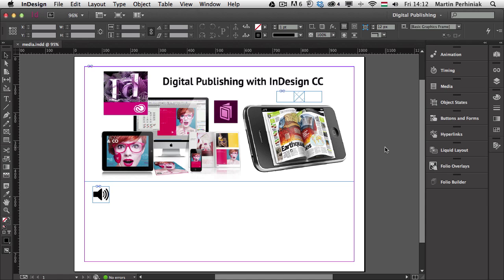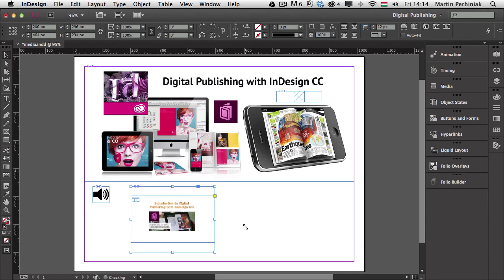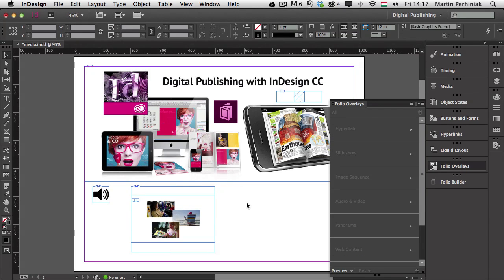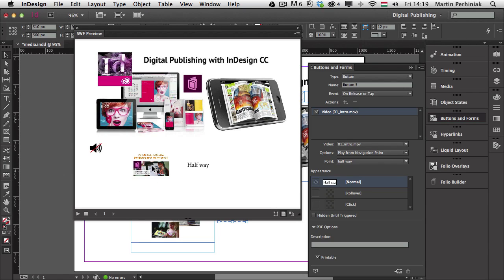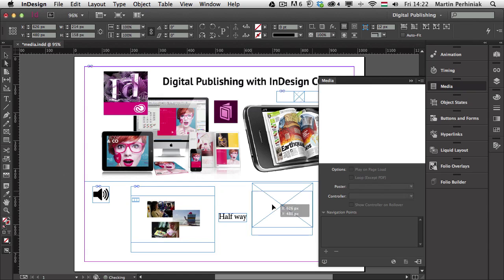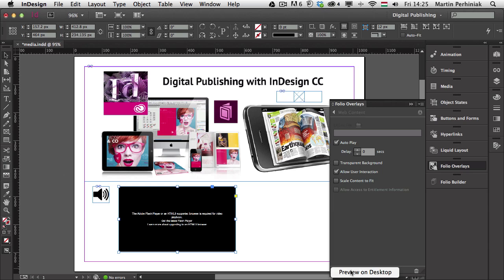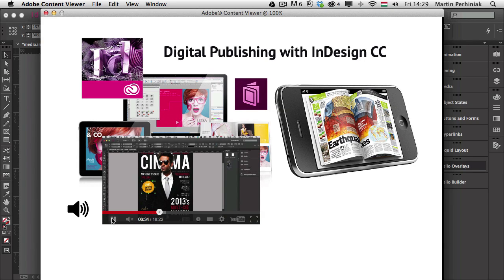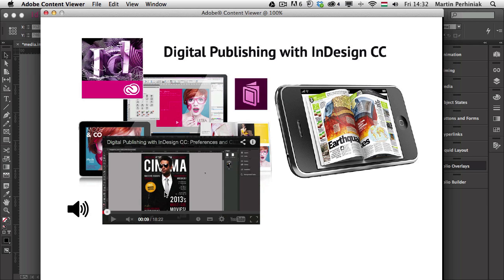Digital Publishing With InDesign CC: Video Files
In this episode of a series about Digital Publishing with Adobe InDesign CC, we are going to look at adding video files to digital publications. We are going to learn the ways of embedding, streaming and linking to video content from our InDesign documents. Let's get started!